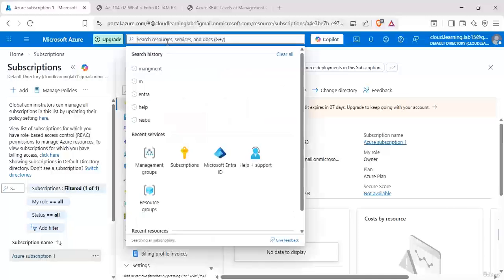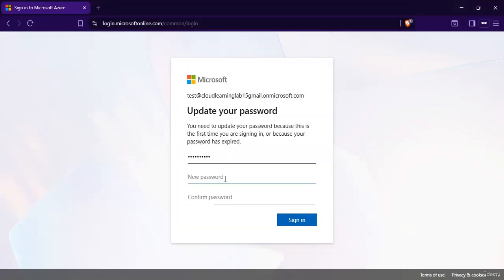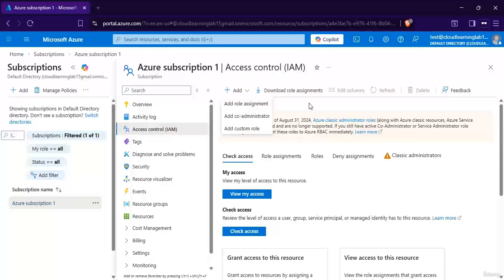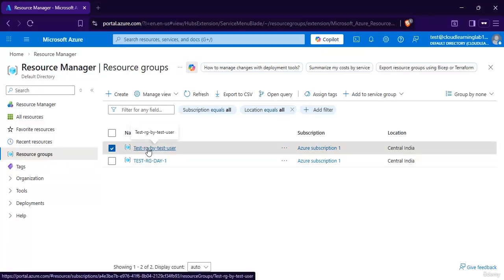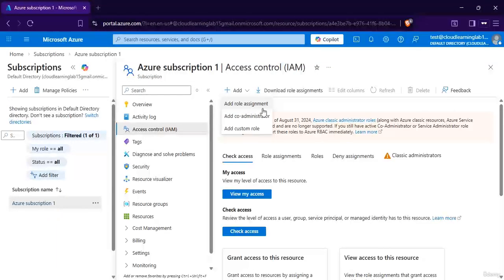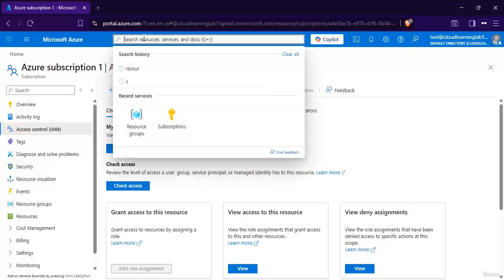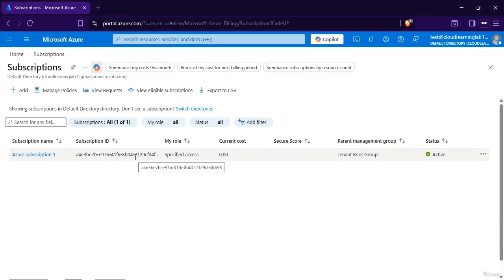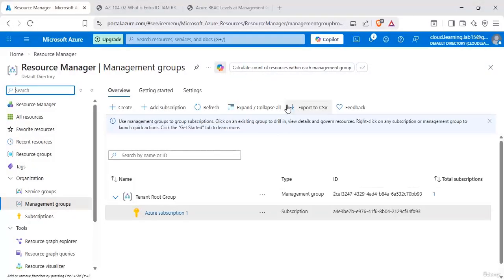AZ-104 Lecture 3 🔥 RBAC Made Easy – Roles & Management Groups Explained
🎯 Why This Matters:
RBAC and Management Groups are core topics in AZ-104 and are heavily used in real-world cloud environments. Mastering access control is essential for securing Azure resources and becoming a successful Cloud Engineer.